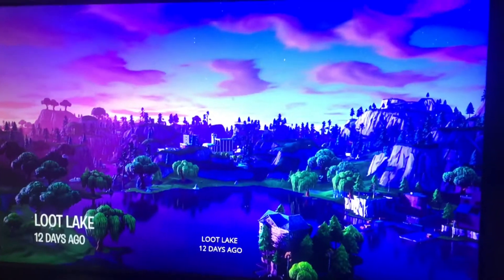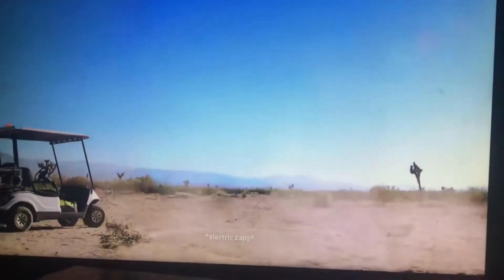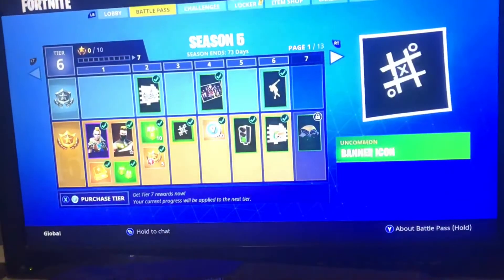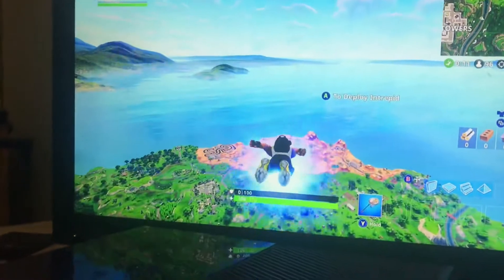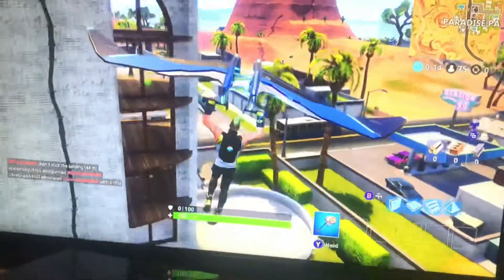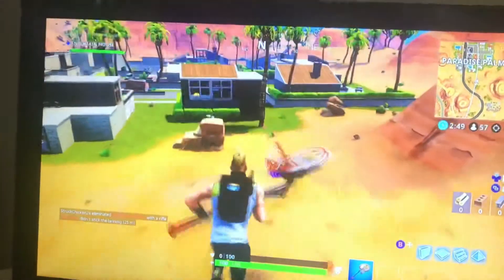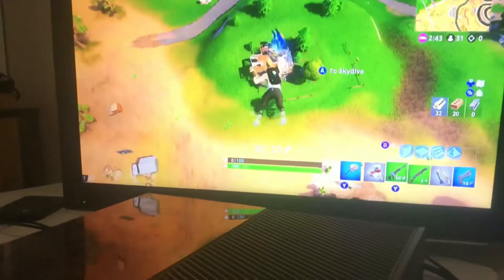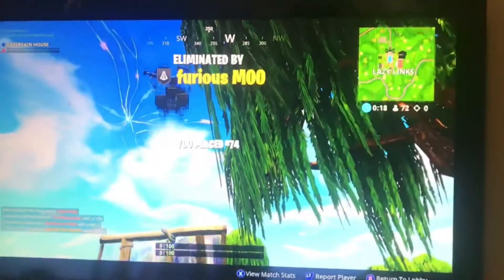PLAYING FORTNITE SEASON 5 FOR THE VERY FIRST TIME!